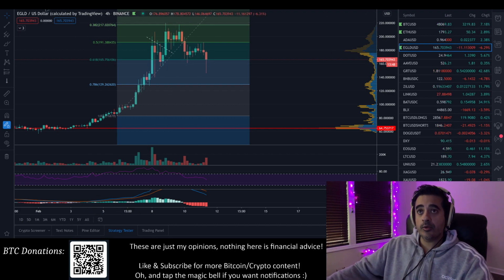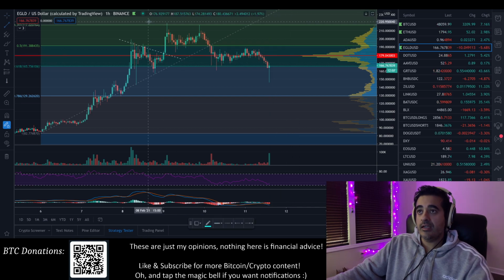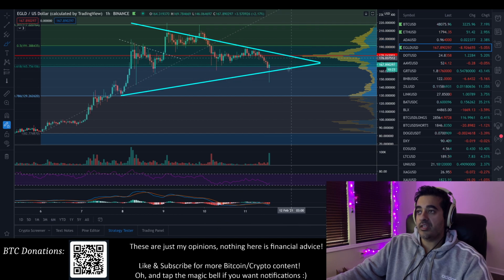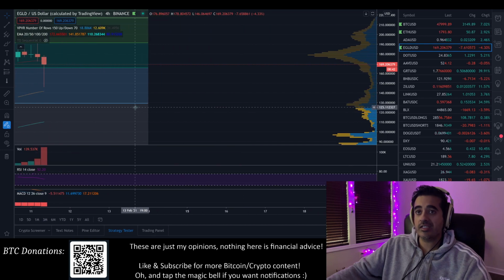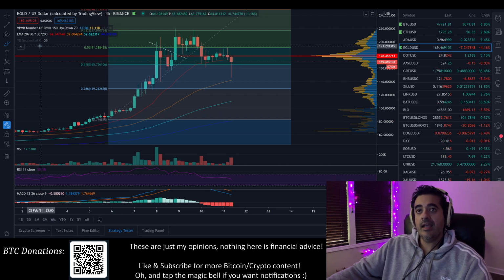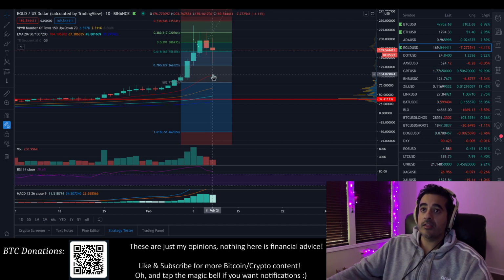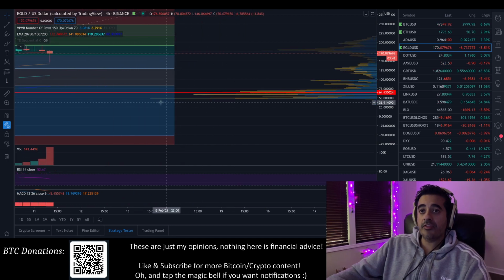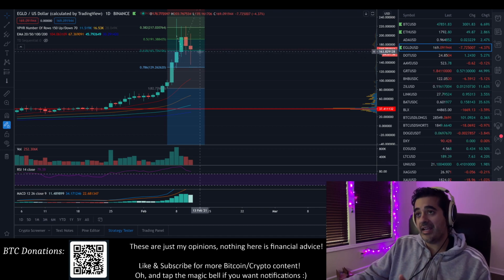EGLD CORRECTION!! Emergency Update!! Important Analysis & Targets!!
Elrond eGold is correcting! We will quickly go over the major targets to watch out for so you are more prepared for the current trading activity!